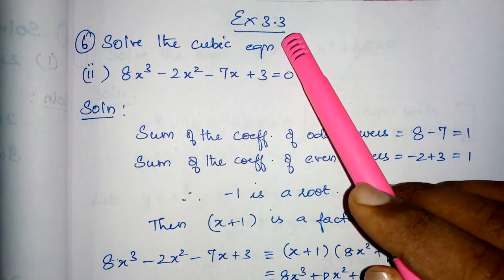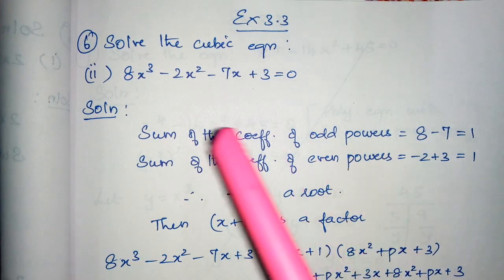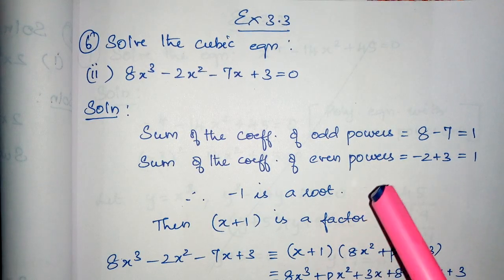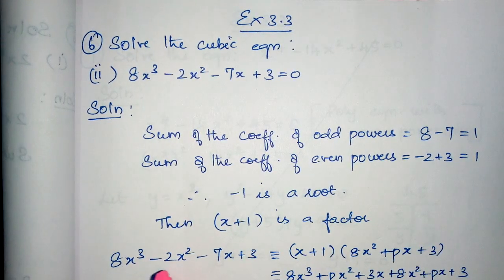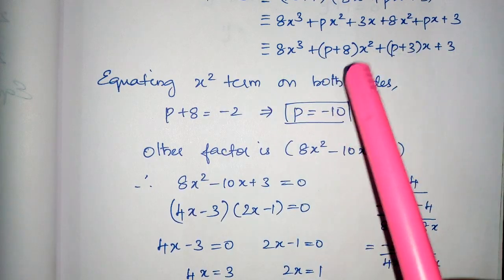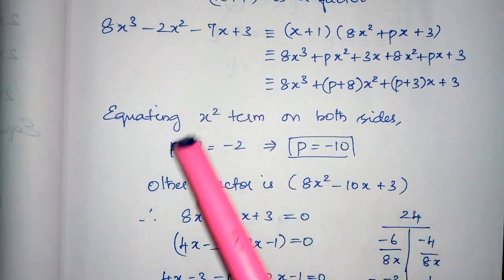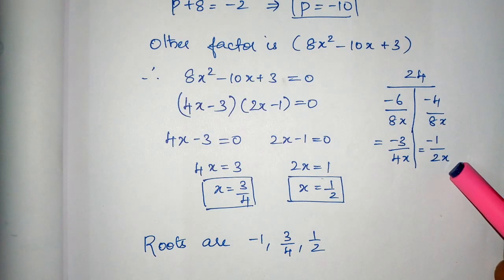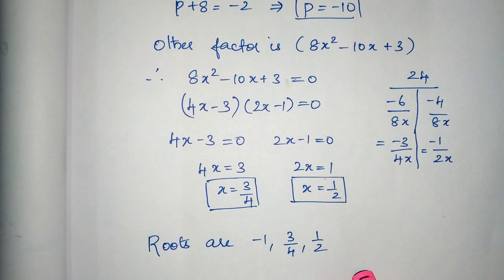12TH MATHS EX 3.3 - 6(ii)